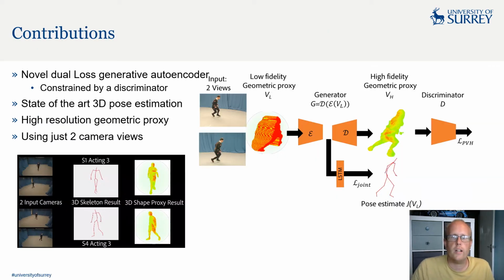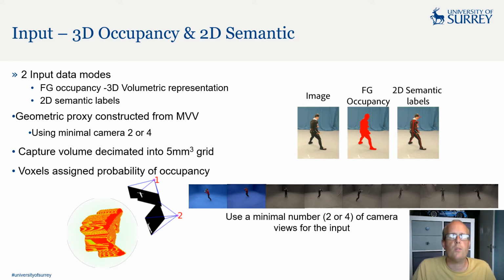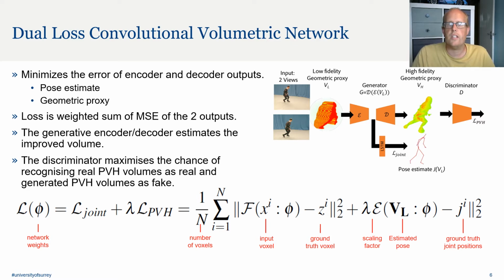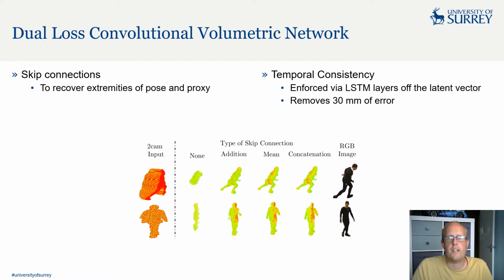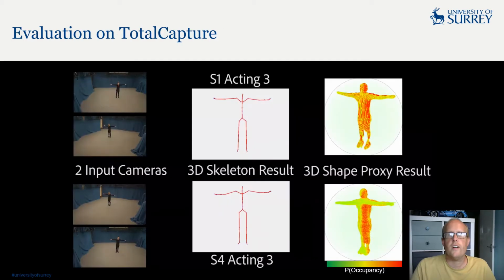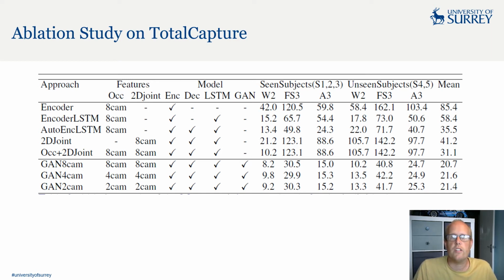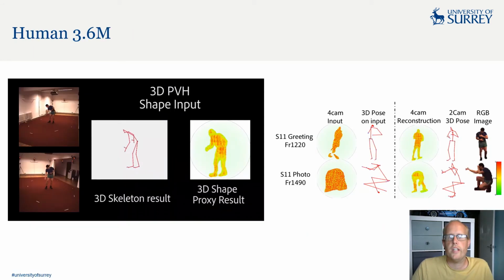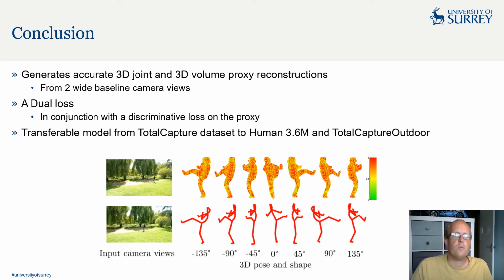Semantic Estimation of 3D Body Shape and Pose using Minimal Cameras Slides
Andrew Gilbert[1], Mat trumble[1], Adrian Hilton[1], John Collomosse[1,2]
[1] Centre for Vision Speech and Signal Processing, University of Surrey
[2] Creative Intelligence Lab, Adobe Research
British Machine Vision Conference (BMVC'20)